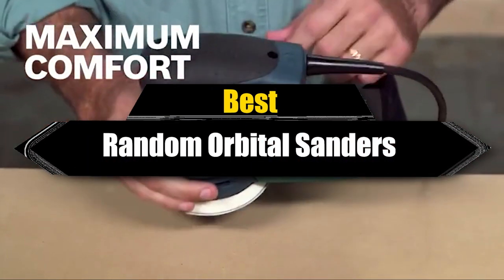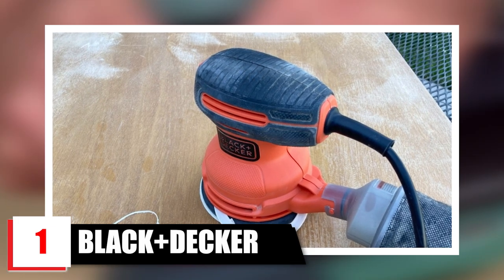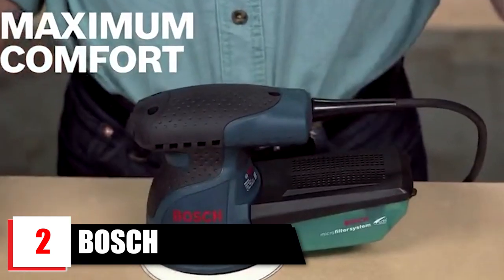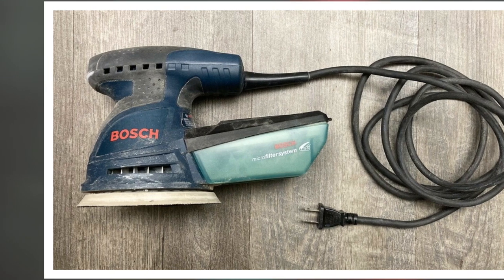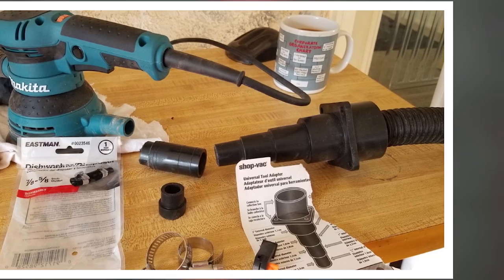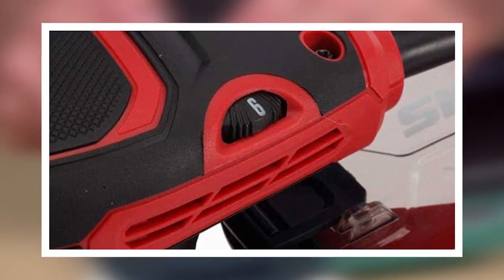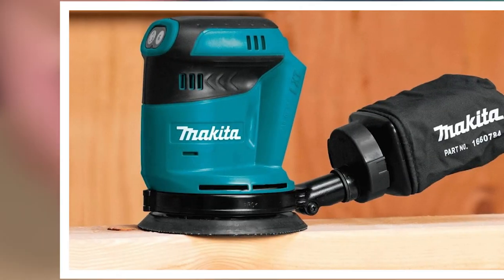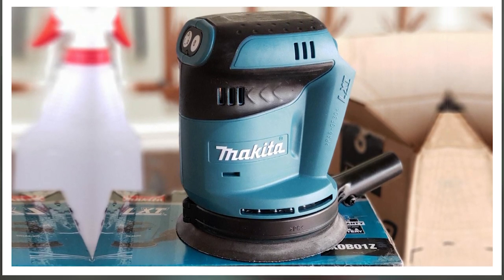Random Orbital Sander : Which are the Random Orbital Sanders in 2023?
Get From Here :

1 . . DEWALT 20V MAX* Random Orbit Sander
2 . . BOSCH Power Tools - GET75-6N
3 . . BLACK+DECKER 2.4 Amp 5 in. Electric Random
4 . . BOSCH ROS65VC-5 5-Inch Pad Rear-Handle Random
5 . . Ingersoll Rand 328B 8” Air Geared Orbital